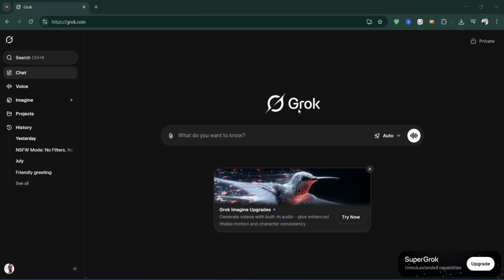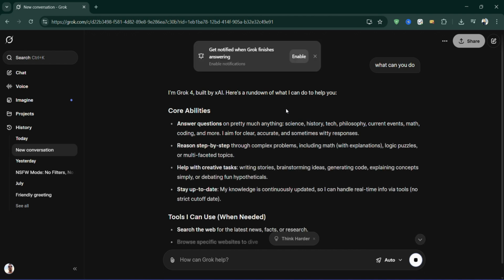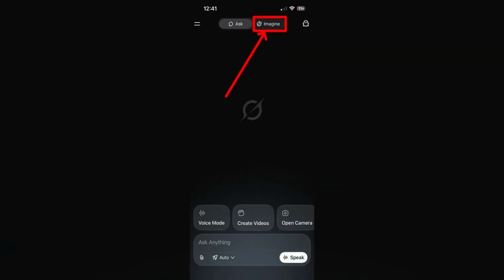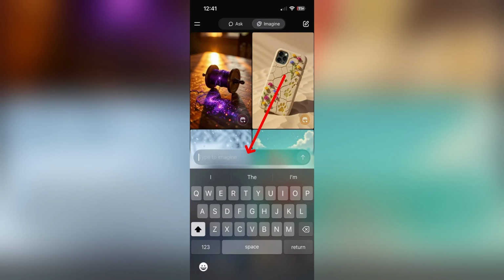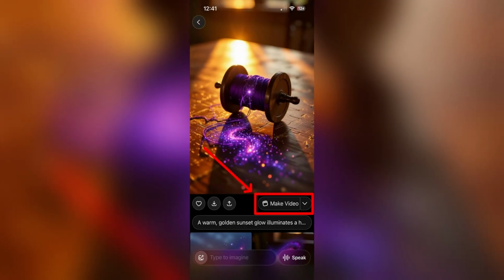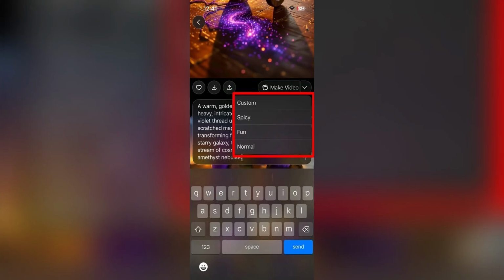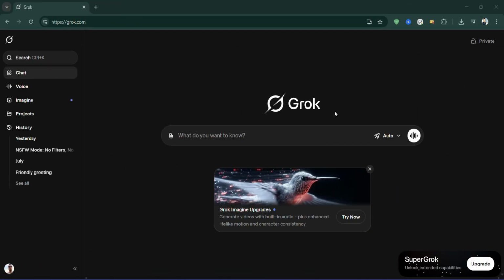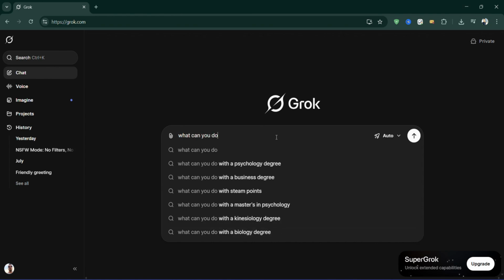How to Generate Videos with Grok AI | AI Video Generator Tutorial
Grok AI makes it possible to generate videos using artificial intelligence in just a few steps 🎥🤖. In this video, I show you how to generate AI videos with Grok AI, from prompts to final results.

You’ll learn how Grok AI works ⚙️, how to enter text prompts ✍️, generate AI-powered video content, and customize visuals, style, and motion 🎬✨. I also explain use cases like social media videos, explainer videos, short-form content, and creative storytelling.

This tutorial is perfect for content creators 📹, marketers 📈, entrepreneurs 💼, and beginners who want to create videos faster without advanced editing skills. I also share tips to improve video quality and avoid common mistakes when using Grok AI.

Watch till the end for best practices and real examples ✅.